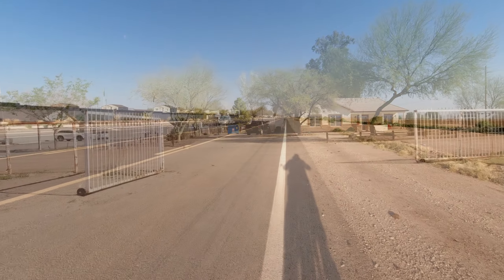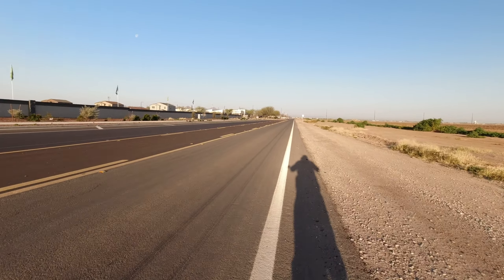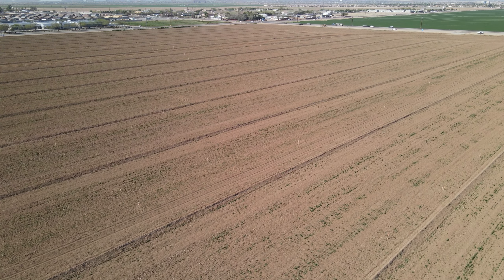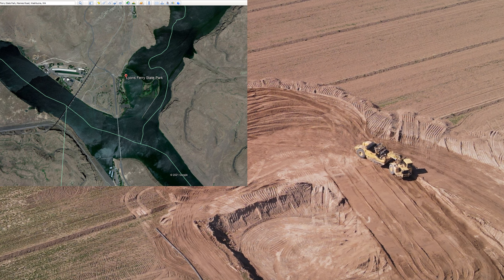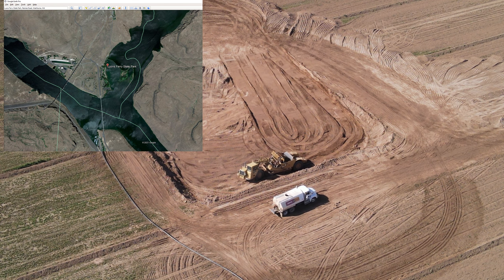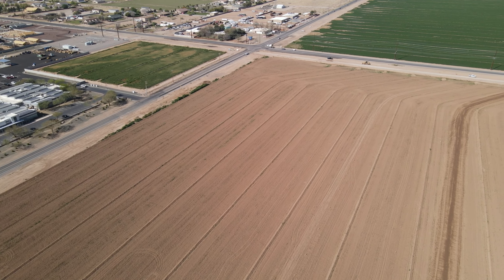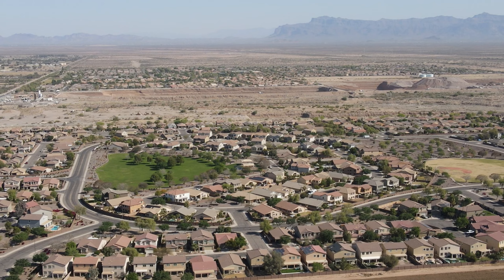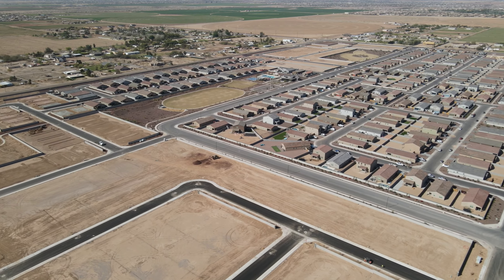MAVIC AIR 2 AND EBIKE SHOW US A SURPRISE CONSTRUCTION PROJECT + STORY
Driving into town I noticed a new sign along the road next to a farm field. I suspected it was about future construction. Sure enough Mavic Air 2 and Rad Rover E-bike gave us the answer.